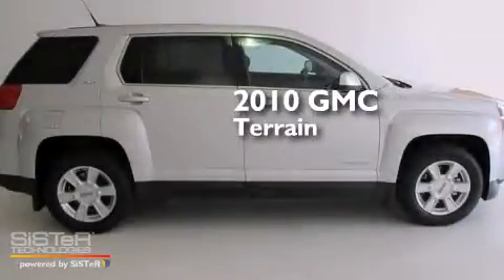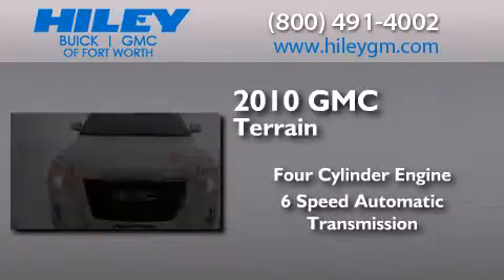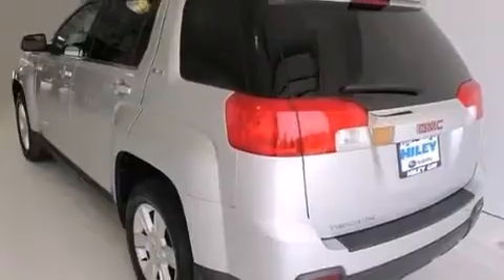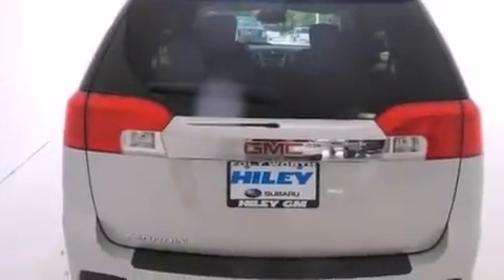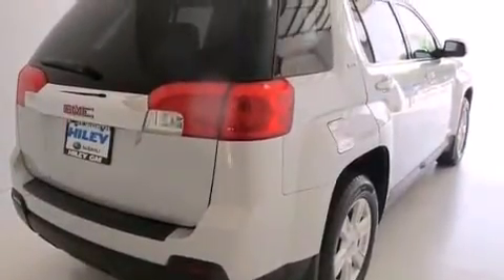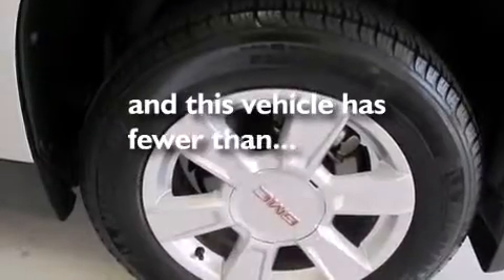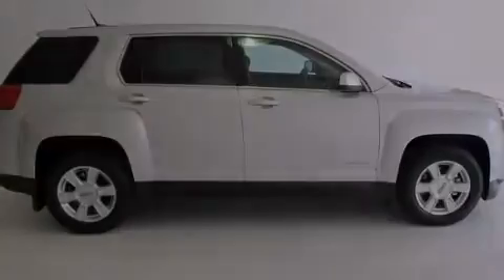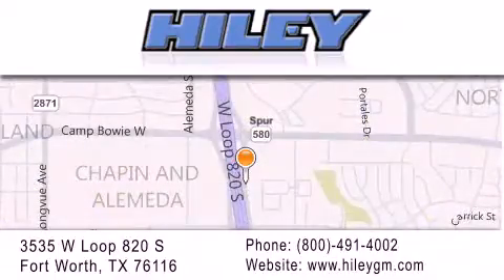2010 GMC Terrain Fort Worth TX 76116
We have been honored to serve the Fort Worth TX area , we promise that your experience at our dealership will exceed your expectations ! Year : 2010 Make : GMC Model : Terrain Engine : Gas I4 2.4/146.5 Trans . : Automatic Exterior : Quicksilver Metallic Miles : 58,572 Interior : Light Titanium Stock : G4526A Hiley Fort Worth Buick GMC, Subaru W Loop 820 S Fort Worth , TX 76116